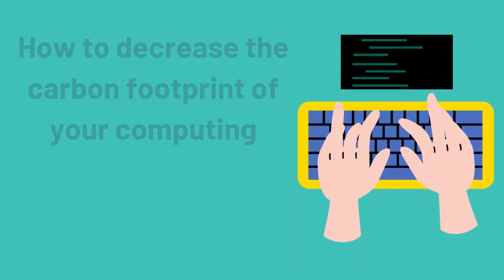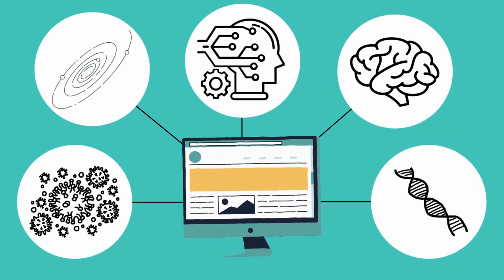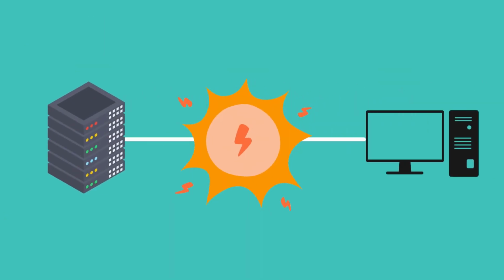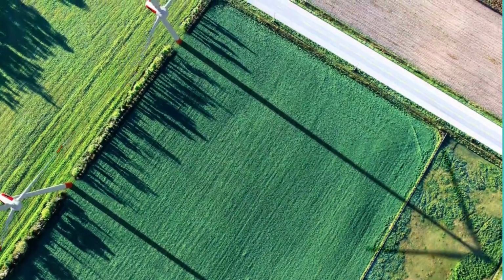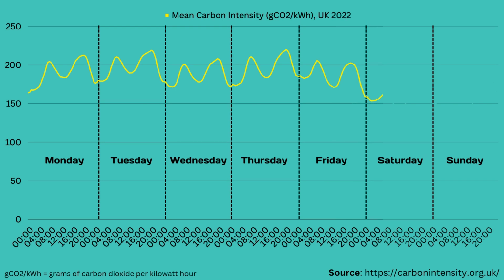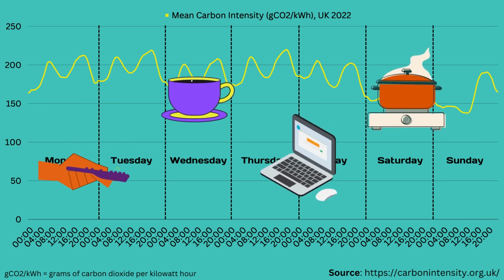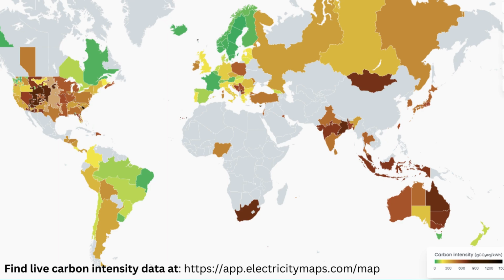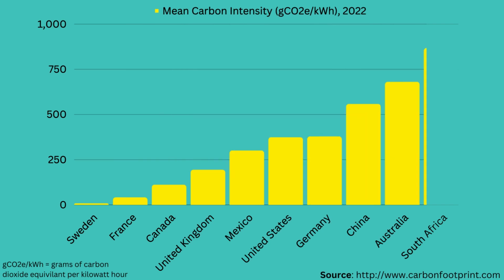How to decrease the carbon footprint of your research computing (without using any less energy)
You can reduce the carbon footprint of your research simply by adjusting the time and location of your computing. Watch this brief video to discover how and why.

This video was created on Canva.com on 17/08/2023